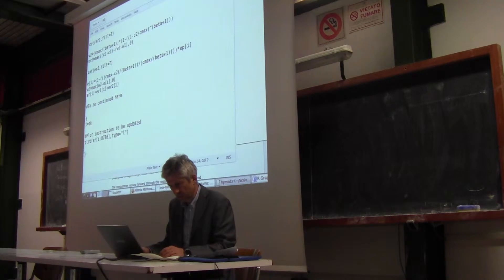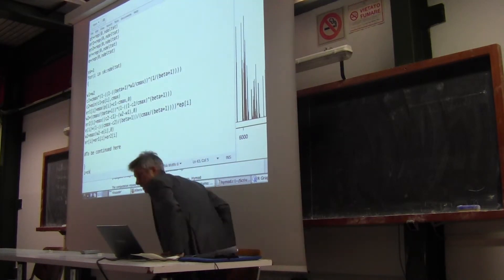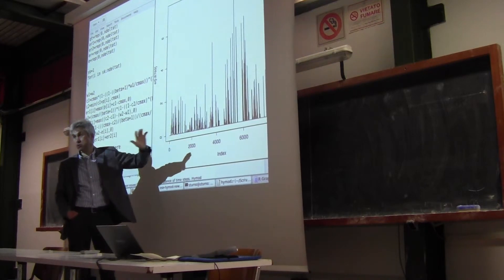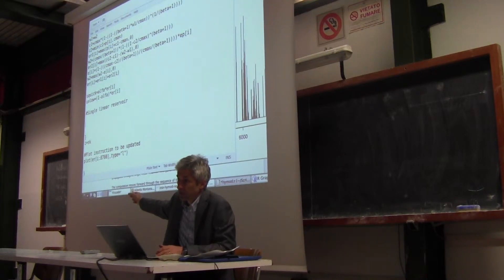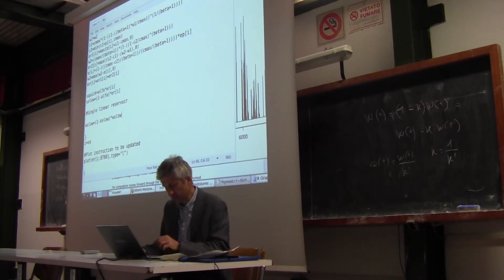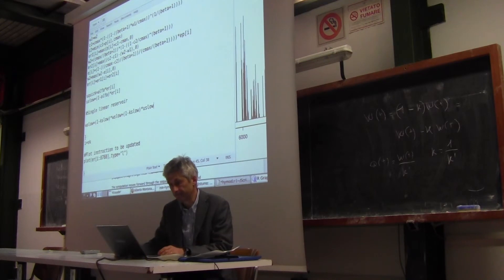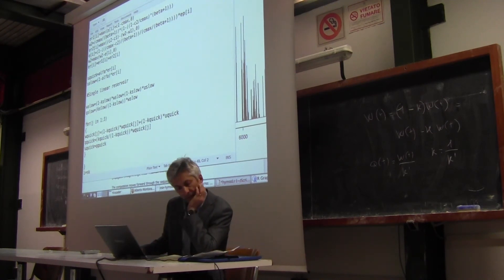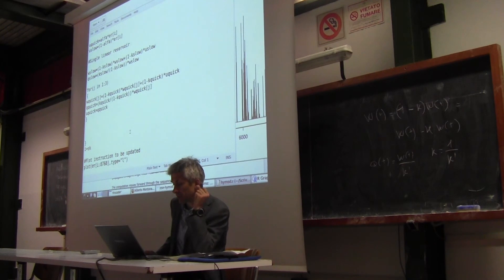Sustainable Design of Water Resources Systems 2017 - April 4, 2017 - Part 3 (exercises)